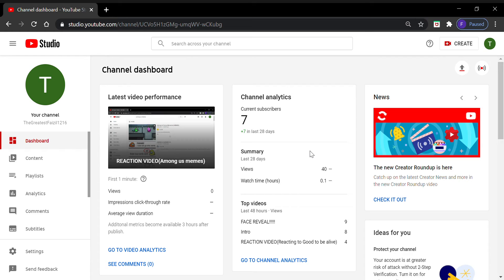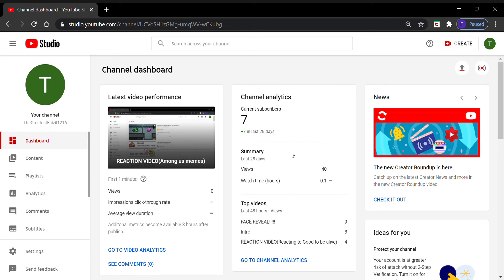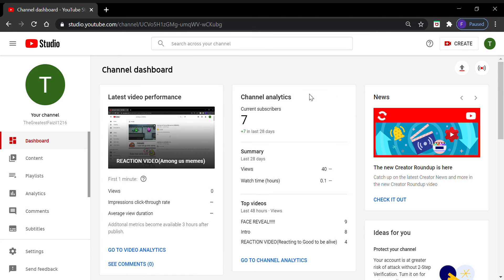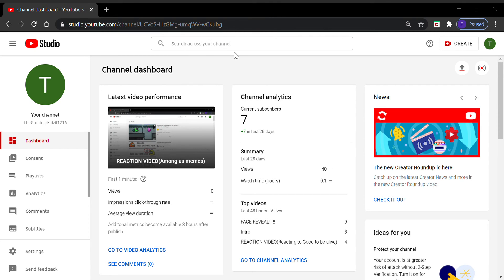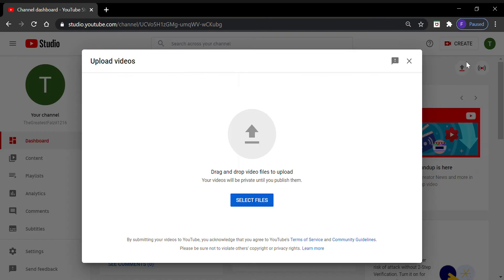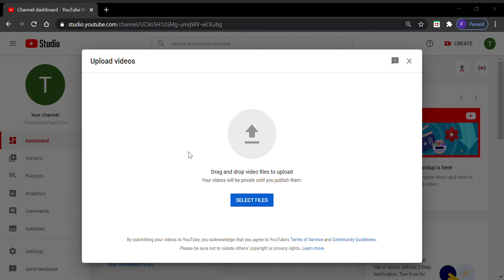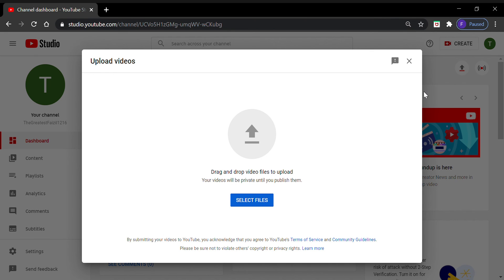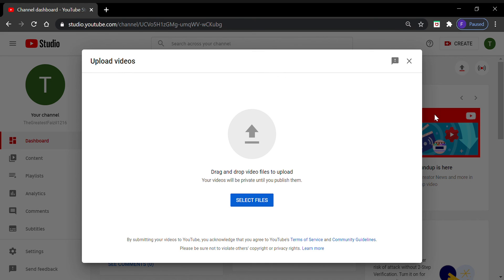How to record a vid(Screen Recording)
guy you might not see the game bar but its realit will pop up